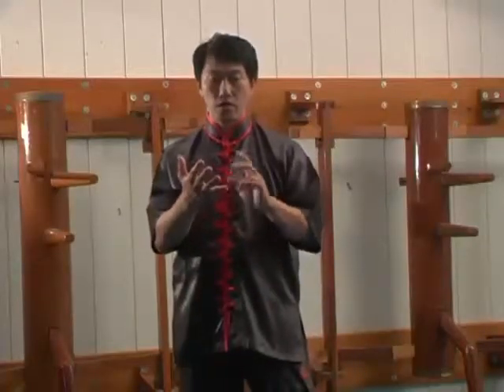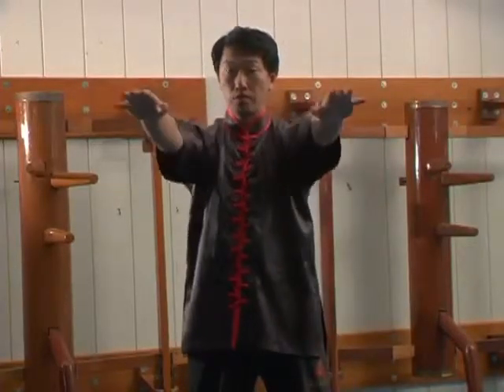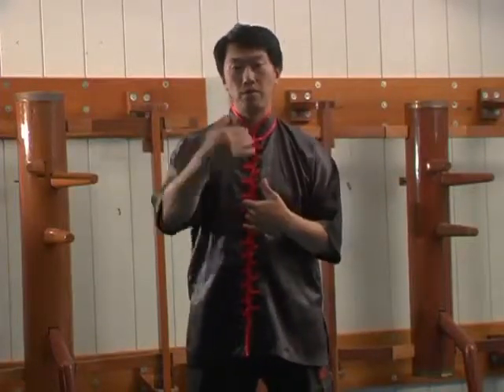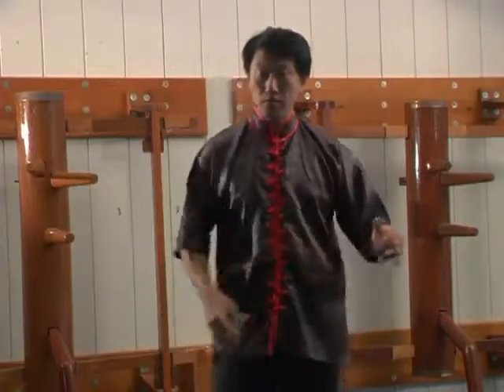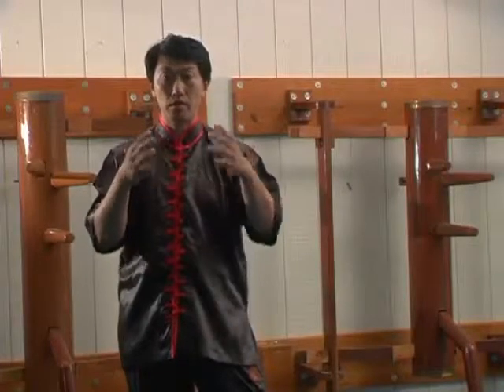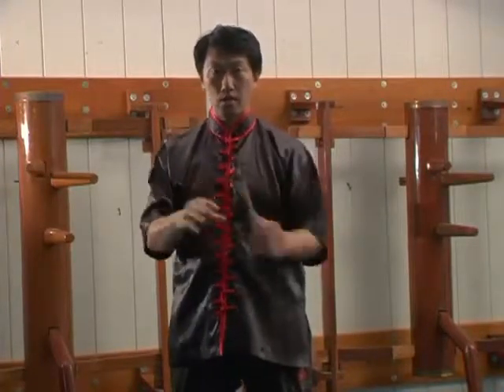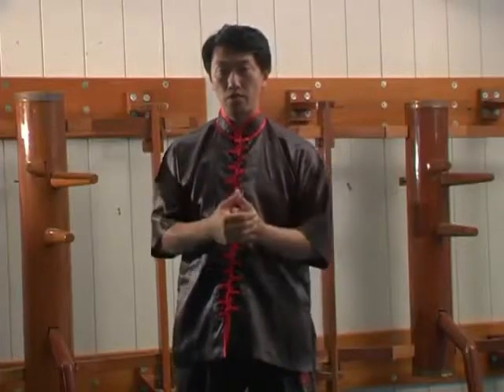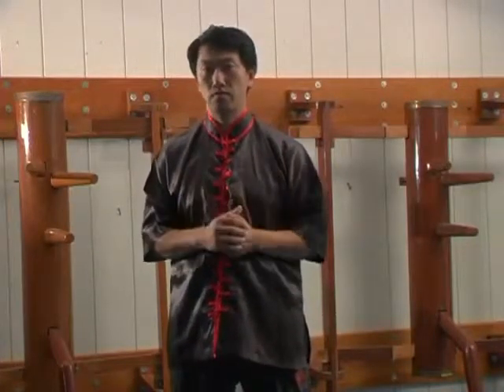Preview: Shaolin Wing Chun Series: Level 2 Vol 3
Shaolin Wing Chun Series: Level 2 Vol 3. (ewc_vtm12-shaolin3). This sample is intended to show production quality and/or sample of instruction quality only, and may not represent what this DVD is all about.  Please read the full description on Everything Wing Chun